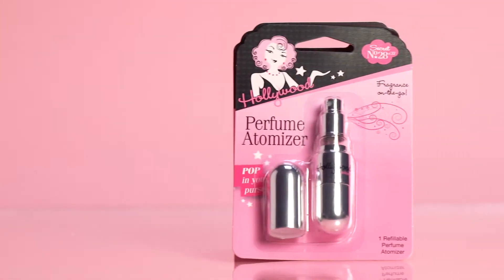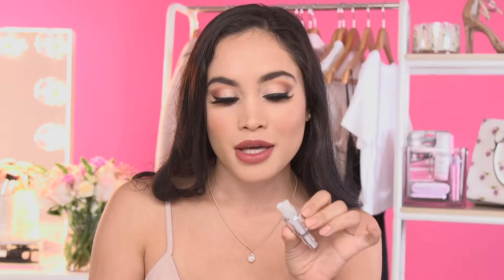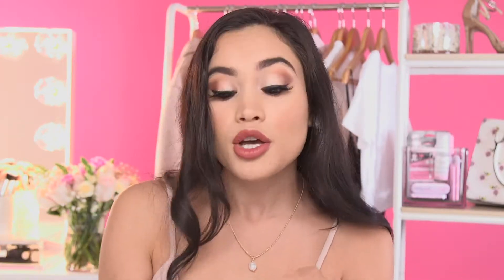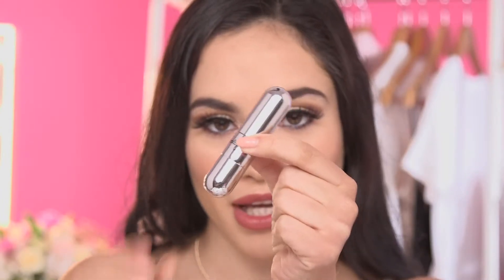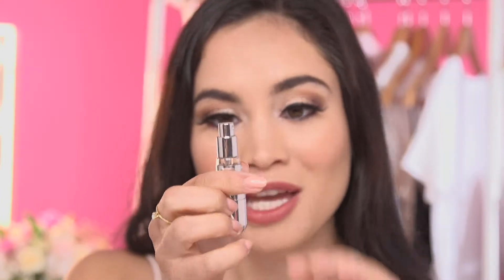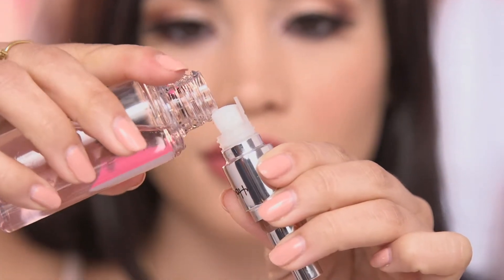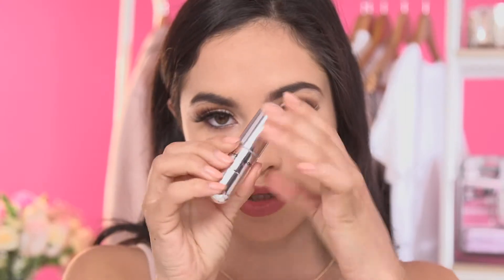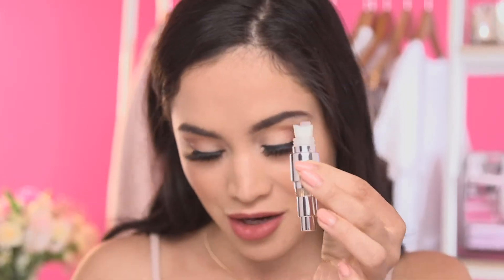How To Use Hollywood Fashion Secrets Perfume Atomizer Secret No. 28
Secret No. 28: Carry your favorite perfume with you and leave your full-sized bottle at home! Fill from the bottom and spray from the top. Keep in your:
Purse
Pocket
Desk
Carry-on Luggage

Great for every day and special occasions. Fragrance on-the go!